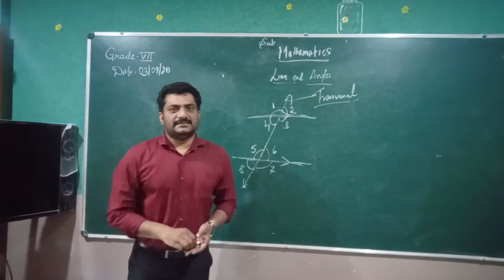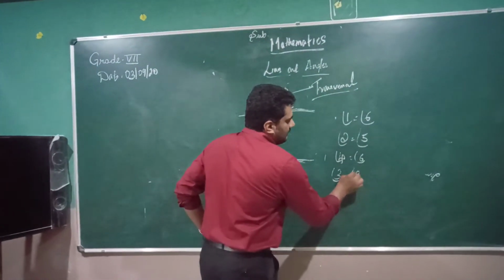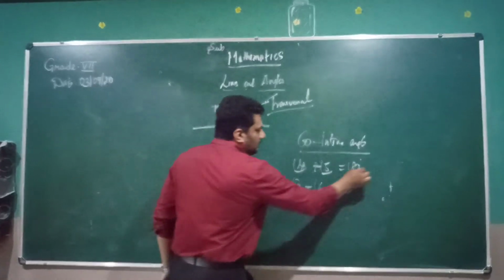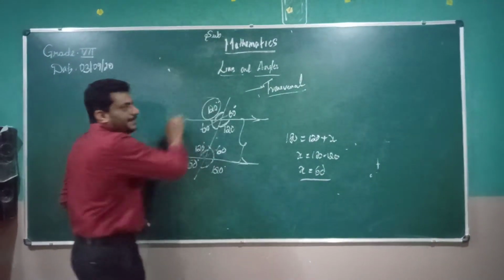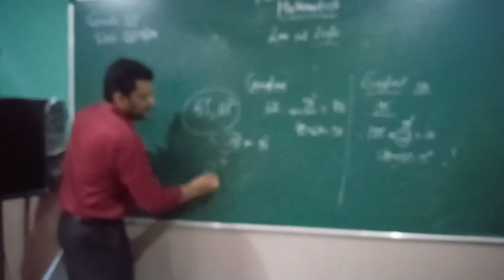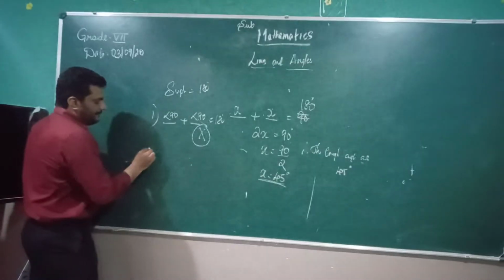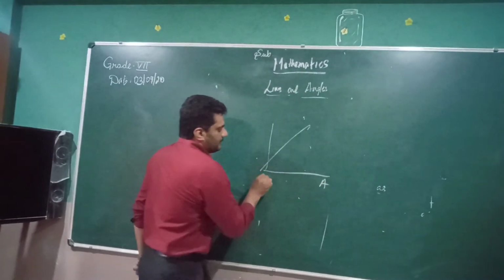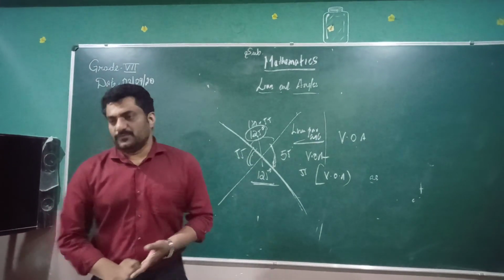GRADE 7 MATHS PRD VID (03-09-20)